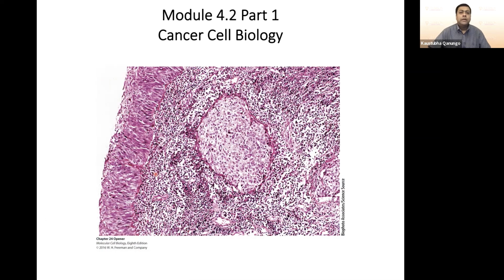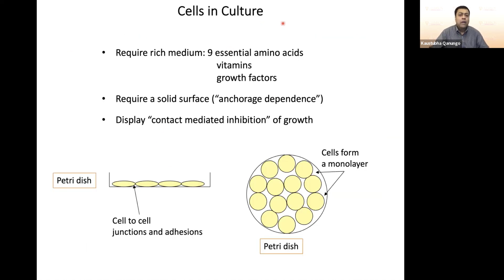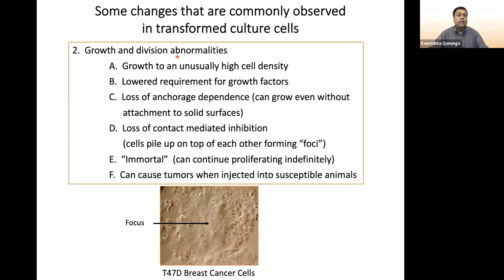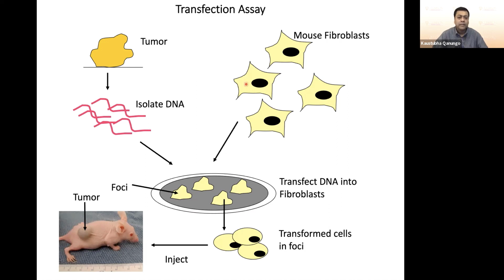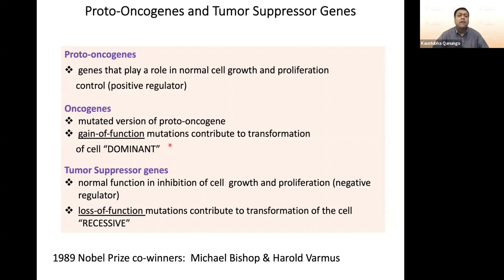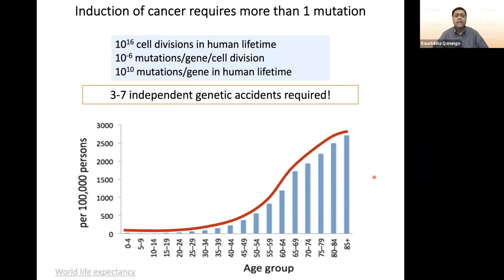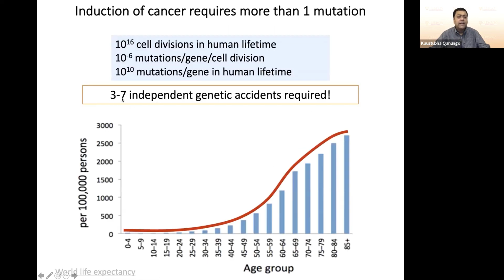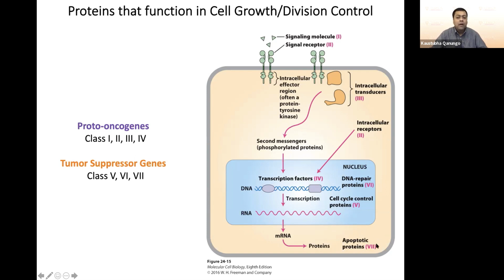BIOL 4610 Zoom Lecture 04 16 20